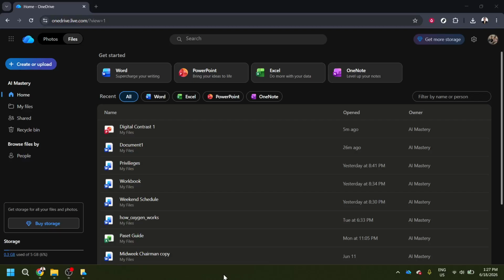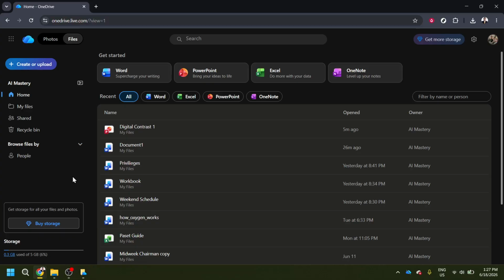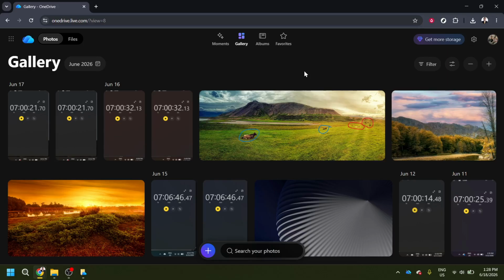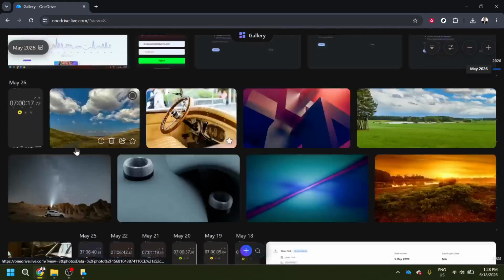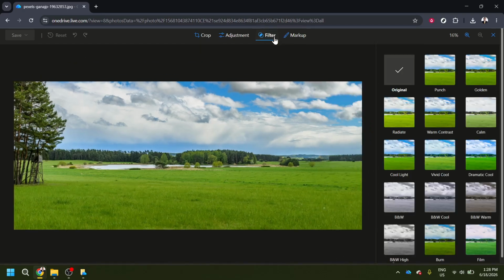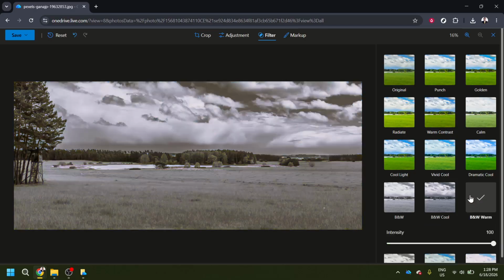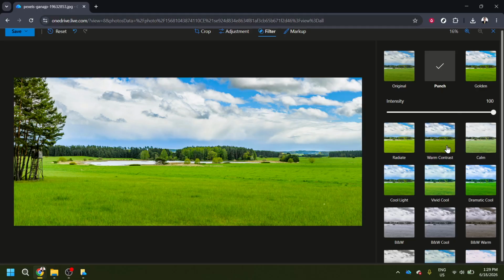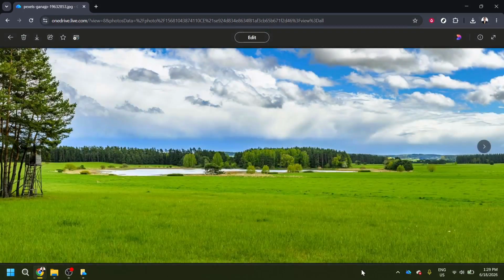How to Add Filters in OneDrive (Easy Guide)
In this video, we discuss how to add filters in OneDrive to enhance your photos instantly. Learn to apply OneDrive photo filters and edit your images with built-in options like Vivid, Black and White, and Vintage. We'll show you exactly where to click to access the filter tab in OneDrive's editing suite.

00:00 Introduction & Goal
00:22 Finding Hidden Filters
00:40 Accessing Your Photos
01:12 Selecting a Specific Photo
01:40 Clicking the Edit Button
01:51 Opening the Editing Suite
02:16 Accessing Filter Options
02:30 Previewing Available Filters
02:54 Tips for Choosing Filters
03:10 Saving Your Edited Photo
03:34 Original File is Safe
03:49 Process Complete